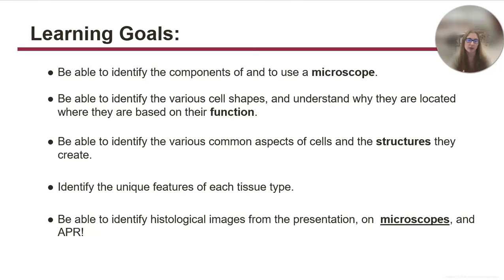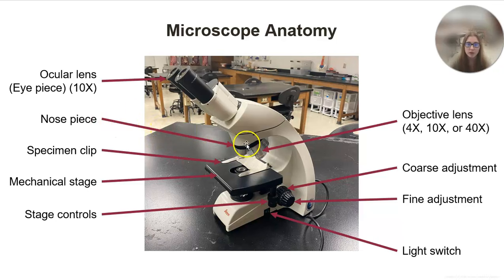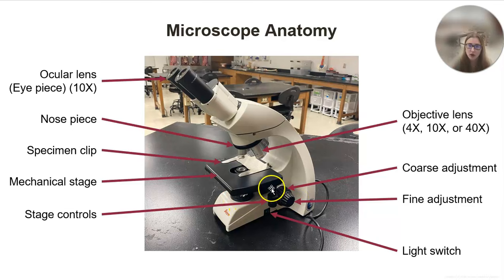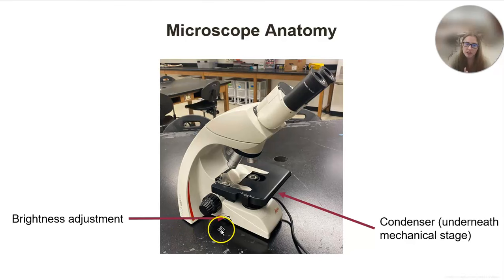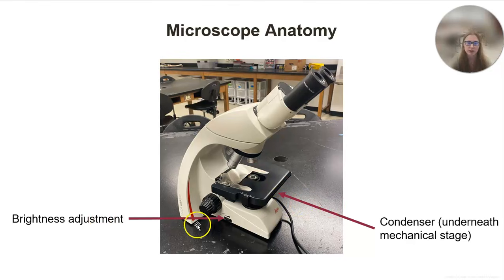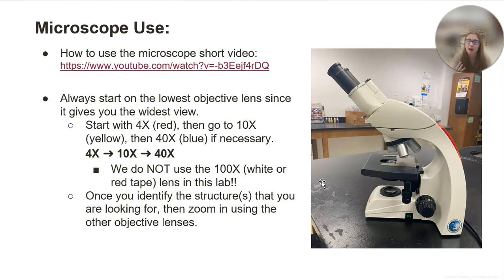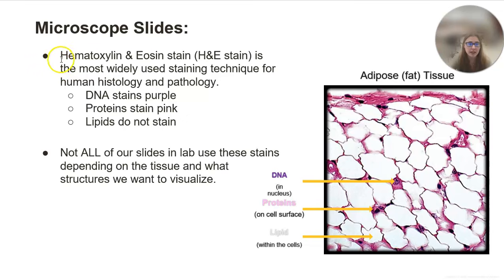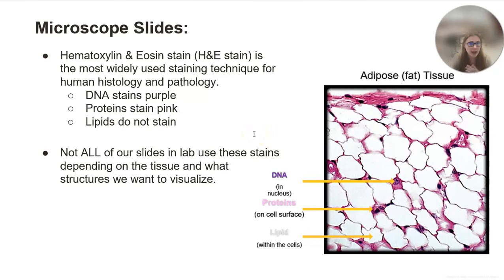Lab 1 Part 1: Microscope Use